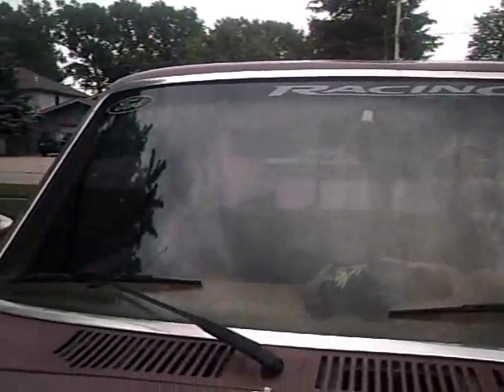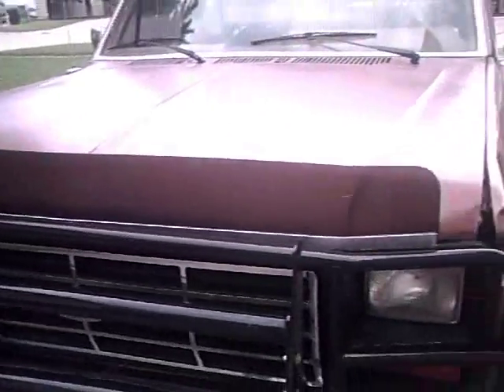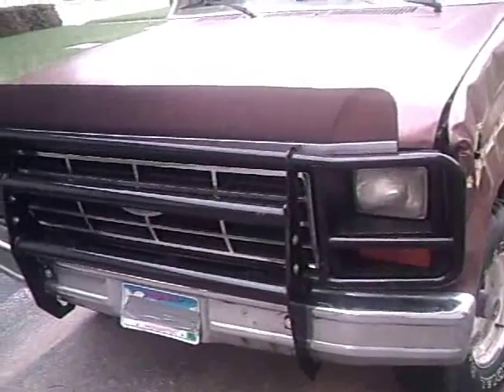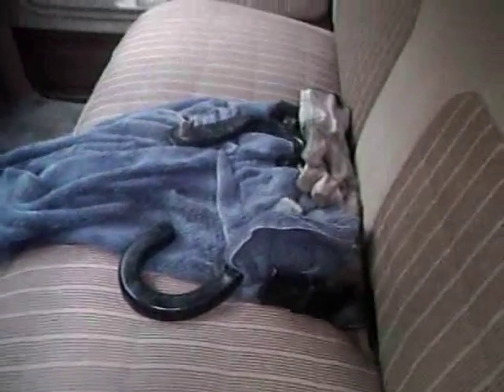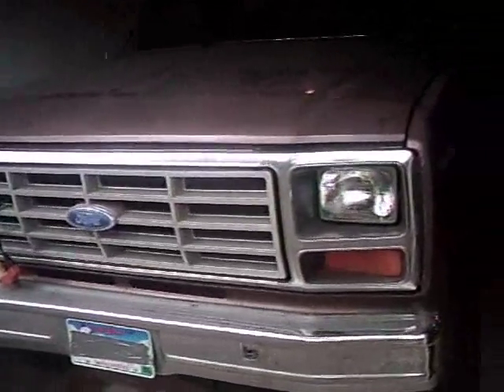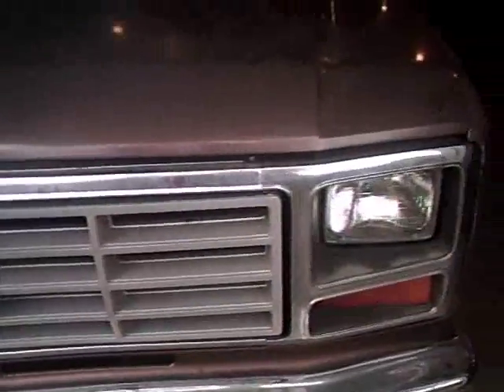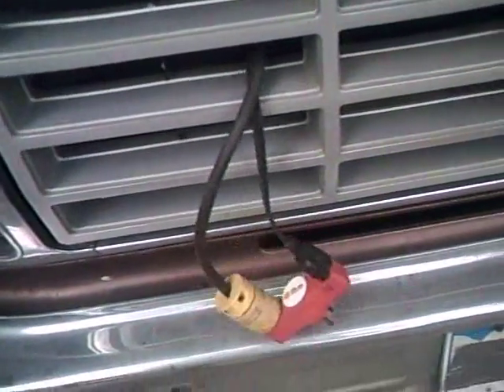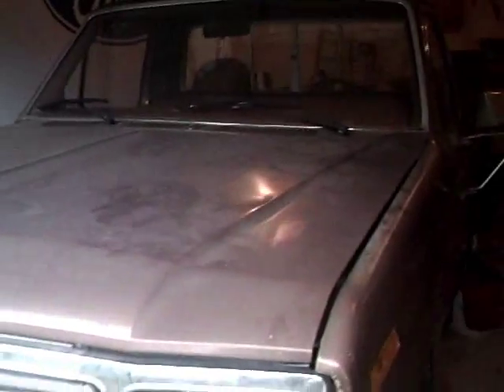Updates On1985 Ford F150 4x4 and 1982 Ford F150 4x4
My 1985 Ford F150 Got some major updates...But my dads truck is the Cleanest truck in South Dakota but is realizing that she is going to be a better truck when we are done working on her...then it would be the Cleanest and best looking 1982 Ford F150... :D